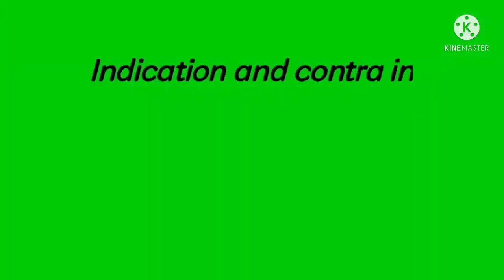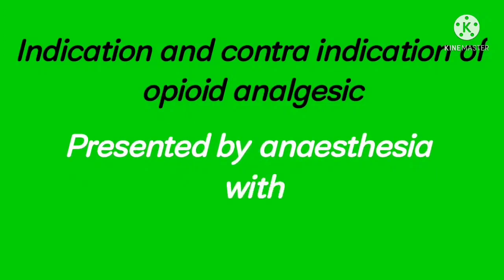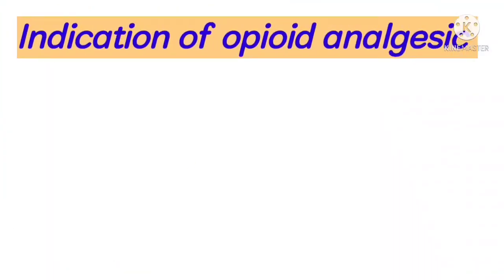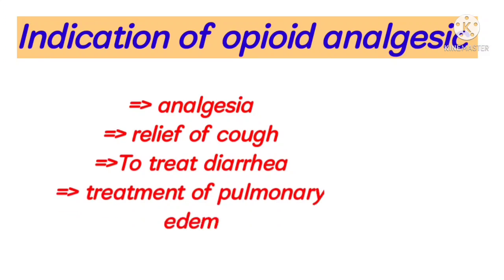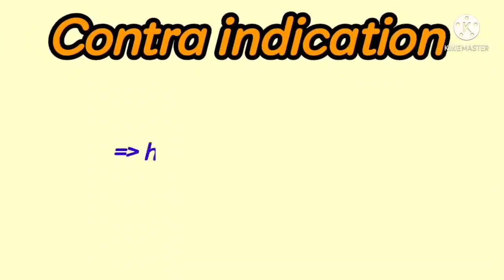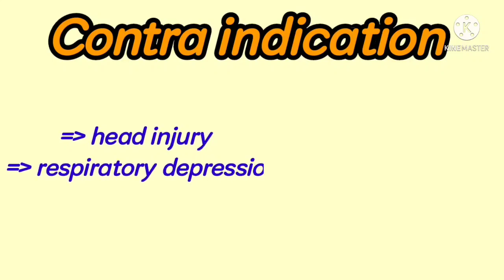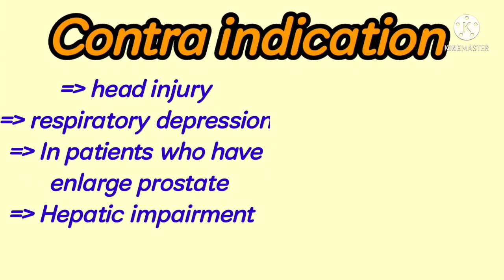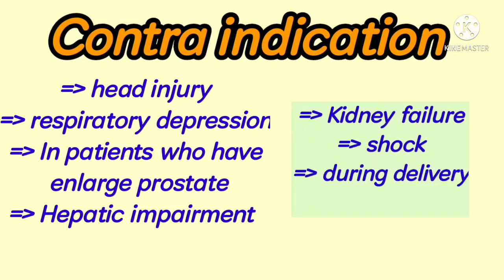opioid analgesic |indication | and contra indication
opioid analgesic |indication | and contra indication ‎@Anaesthesia with babar

Very important drug used in Sever pain